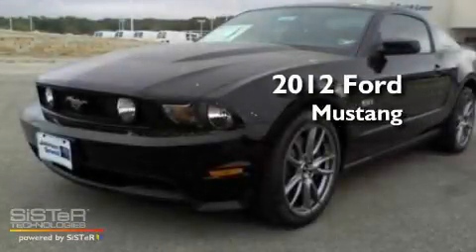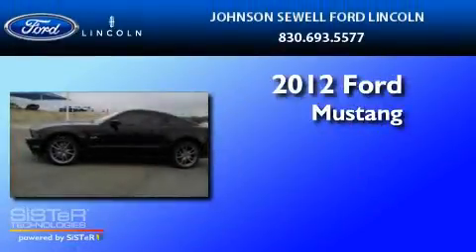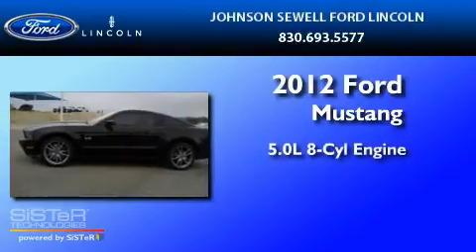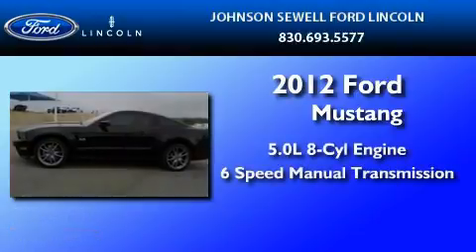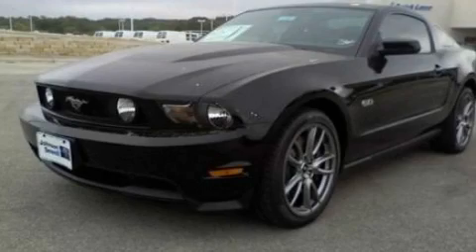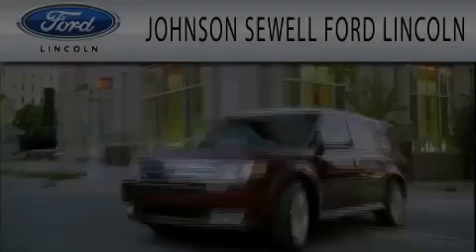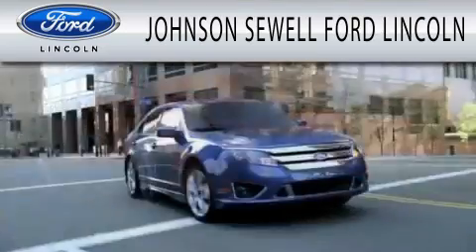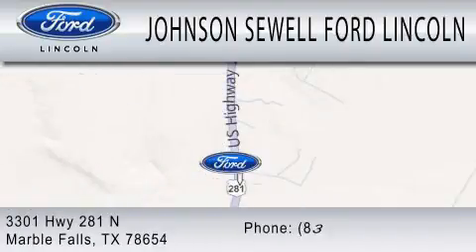2012 FORD MUSTANG Marble Falls TX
Year : 2012
 Make : FORD
 Model : MUSTANG
 Engine : 5.0L V8
 Trans . : MANUAL 6SPD
 Exterior : BLACK
 Miles : 13
 Interior : CHARCOAL BLACK
 Stock : L103